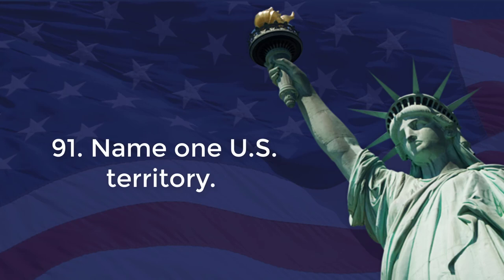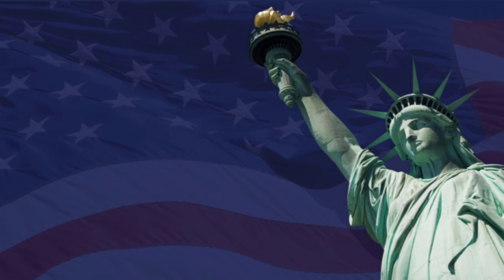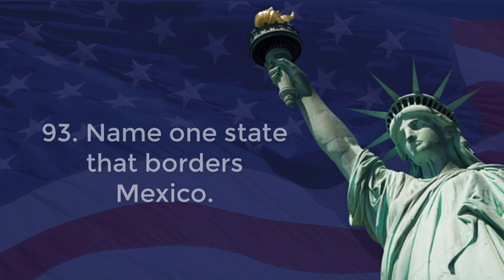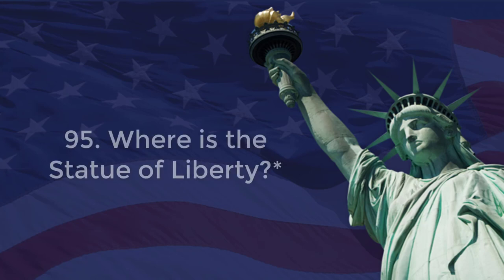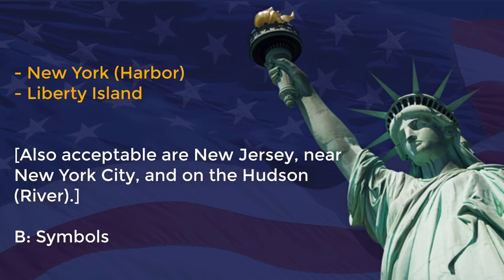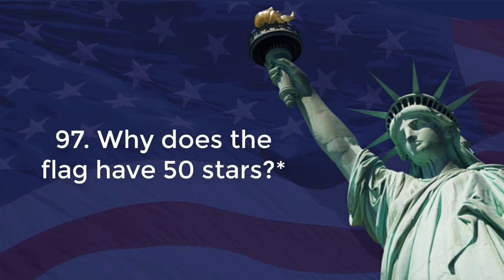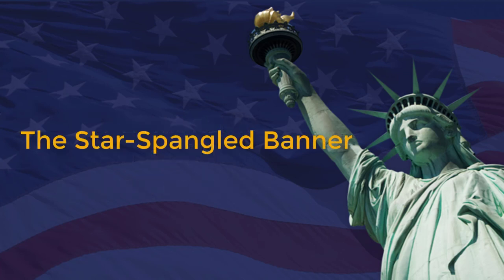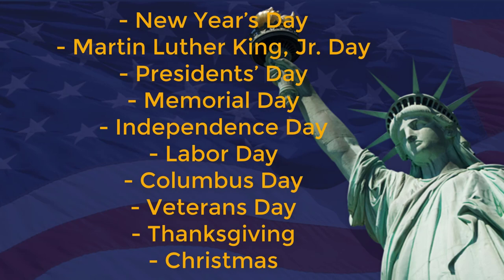Questions And Answers For The US Citizenship Naturalization Test 2017 Part 9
All Questions And Answers For The US Citizenship Naturalization Test 2017 part 9

100 Questions And Answers For The US Citizenship Naturalization Test 2017
By US CitizenShip Test

There are 100 civics questions on the naturalization test. During the naturalization interview, applicants will be asked up to 10 questions from the list of 100 questions in English. You must answer correctly six -6- of the 10 questions to pass the civics test in English.
If you are 65 years old or older and have been a legal permanent resident of the United States for 20 or more years, you may study just the questions that have been marked with an asterisk.

Hope that our video will help you well prepare for the US Citizenship test. Keep practicing with us, you'll get your US citizenship soon.